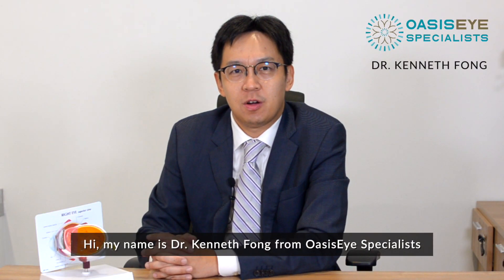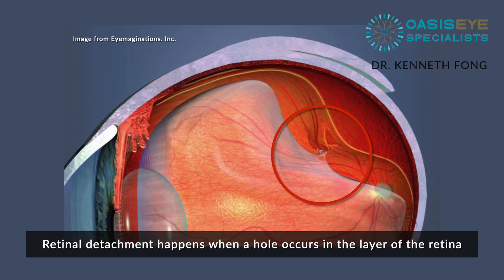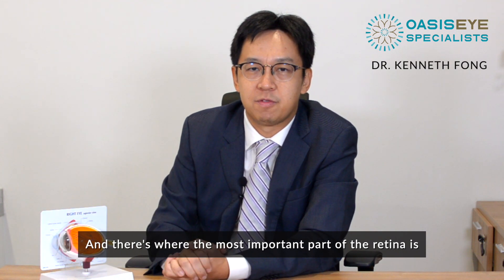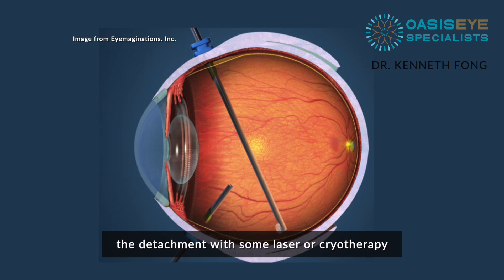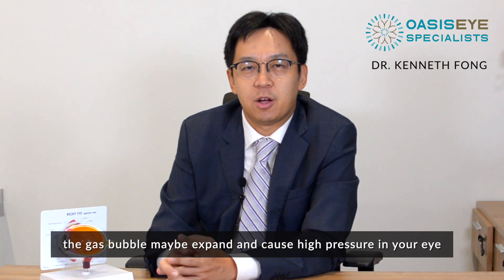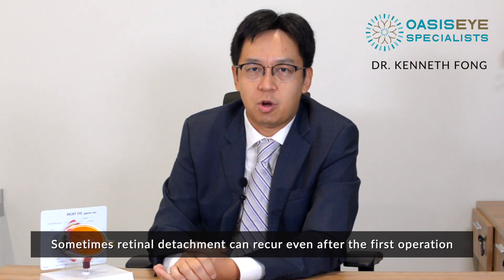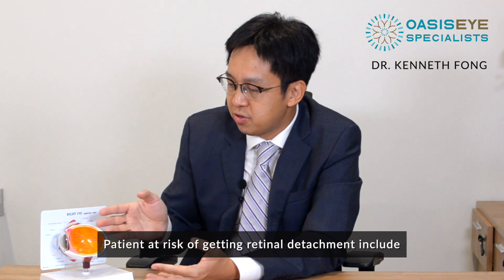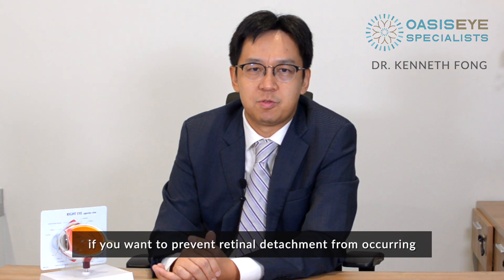Dr Kenneth Fong - Retinal Detachment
Retinal detachment is the separation of the retina from the back of the eye and is a medical emergency. Without urgent surgery, sight will be lost permanently. It is important to seek advise early if you want to prevent retinal detachment occurring.

At OasisEye Specialists, we offer extensive eye care services for adults and children.

Find us at : Waze (OasisEye Specialists)
                   : Unit 1-3, Level 1 Nexus Bangsar South, No 7, Jalan Kerinchi,
                     59200 Kuala Lumpur, Malaysia.